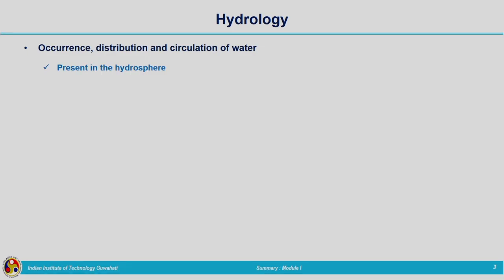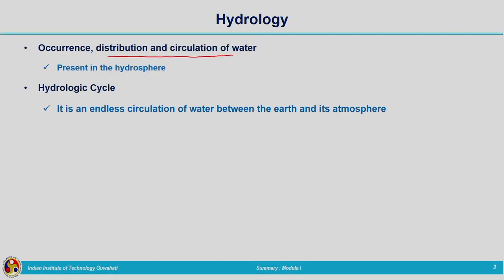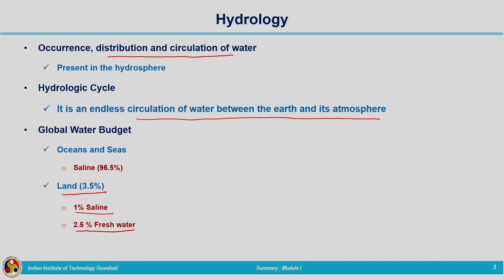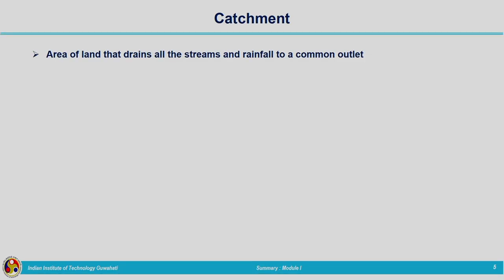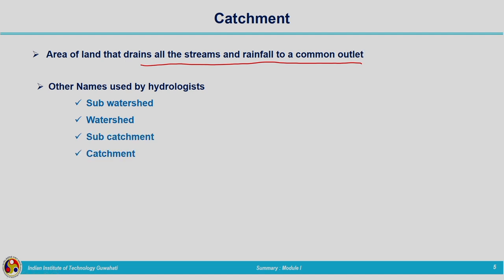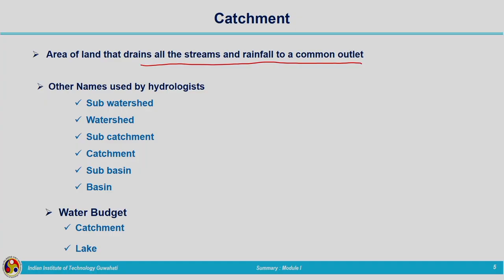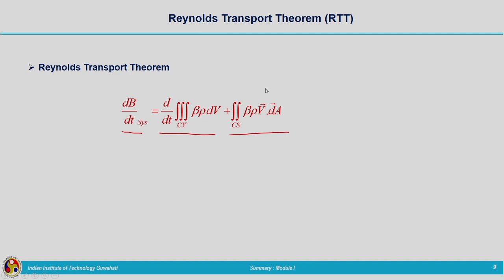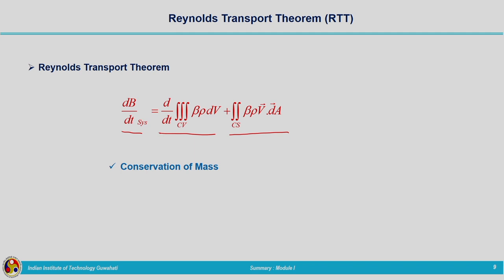Lec 8: Summary of Module 1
Engineering Hydrology

Concepts covered: Summary of the preliminary concepts